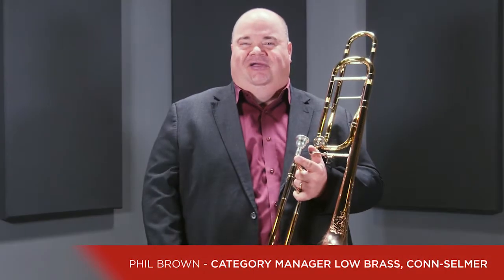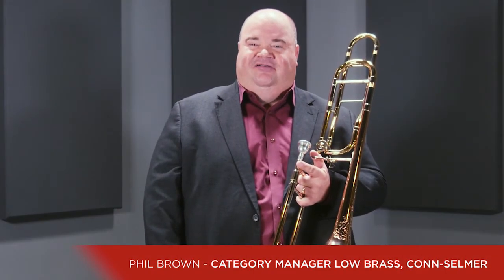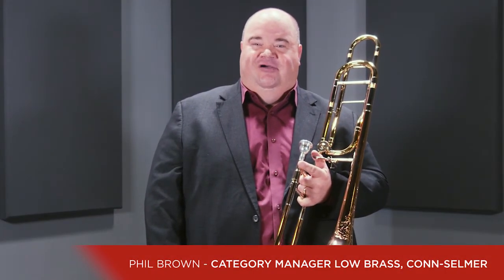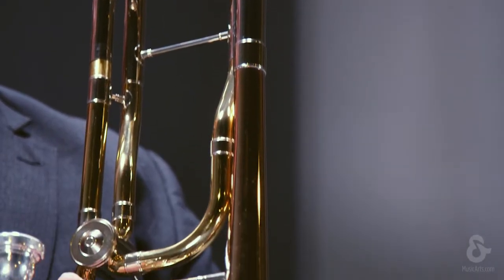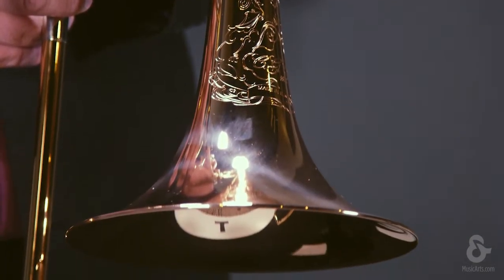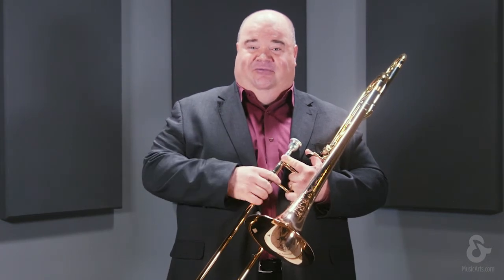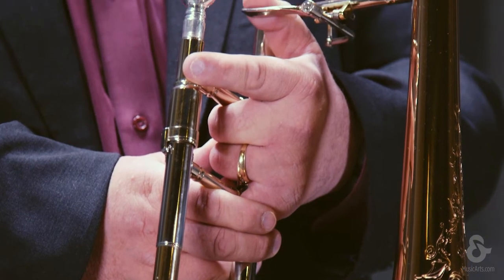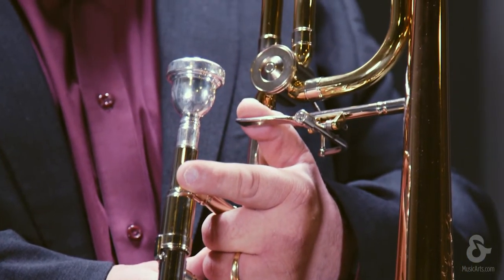Conn 88HO Symphony Series F Attachment Trombone Lacquer Thin Rose Brass Bell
Item # 0105229 | Model # 88HTO

Featuring - Phil Brown, Category Manager Low Brass, Conn-Selmer

The Conn 88HO Symphony Series F Attachment Trombone Lacquer Thin Rose Brass Bell features a combination .547-inch primary bore and .562 bore and your choice of an 8.5” or 9” tapered rose brass bell.

The Conn 88HO Symphony Series F Attachment Trombone Lacquer Thin Rose Brass Bell also features a rose brass handslide, standard rotor, adjustable thumb lever and also includes a Conn 5G mouthpiece and case.

Features:

• .547” primary bore and .562 bore combination
• 8.5” or 9” tapered rose brass bell
• Rose brass handslide
• Standard rotor
• Adjustable thumb lever
• Also includes a Conn 5G mouthpiece and case